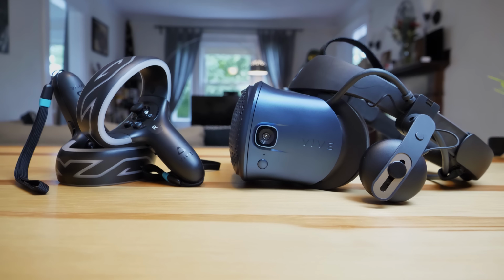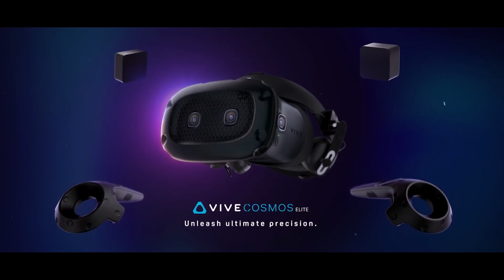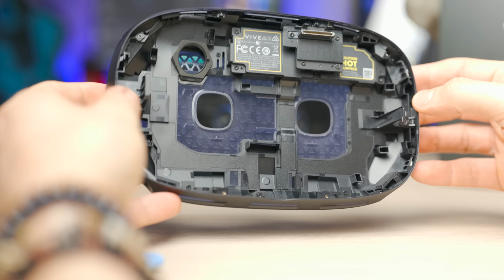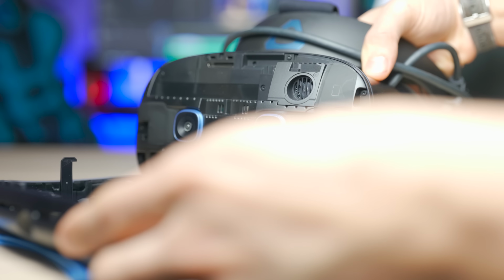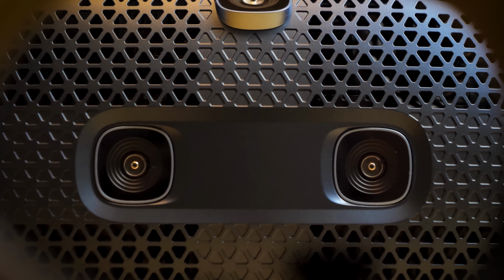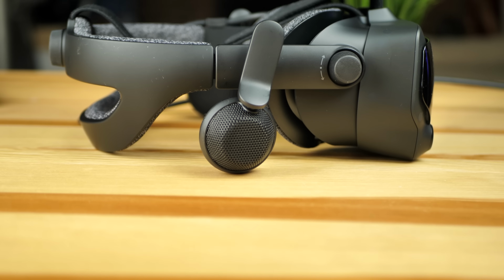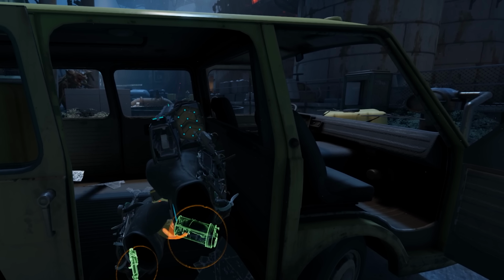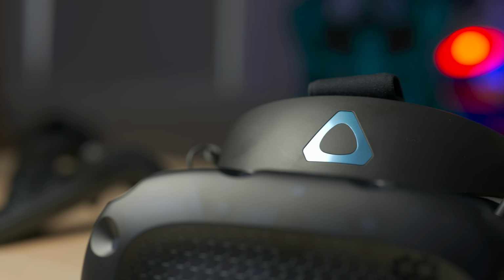HTC VIVE COSMOS ELITE' Review - Back to Origin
Modularity was the big word around the Original Vive Cosmos, the possibility to change the headset you already own in something adaptable to your use, improving tracking, improving XR and AR possibilities, or simply user experience. This is the time to go back to the Tracking that made Vive big back in the days, Lighthouses and Controllers. But is it enough in 2020?
Let's discover it together in this video!

HTC VIVE COSMOS ELITE

►Check everything we feature on the Channel in the Tyriel Wood Amazon Shop

TYRIEL WOOD SHOP

Oculus Rift

Oculus GO

Oculus Sensor